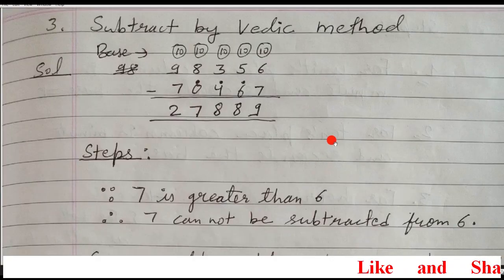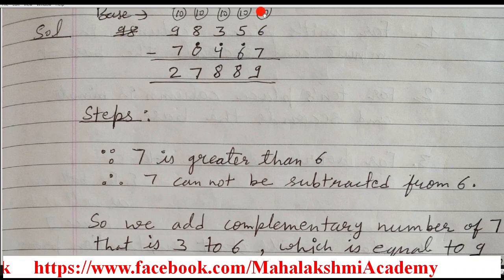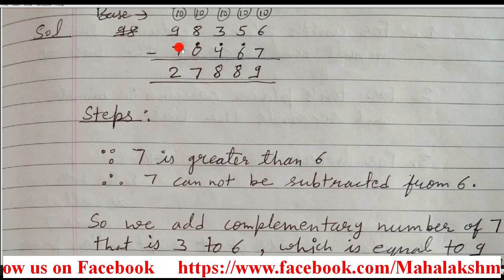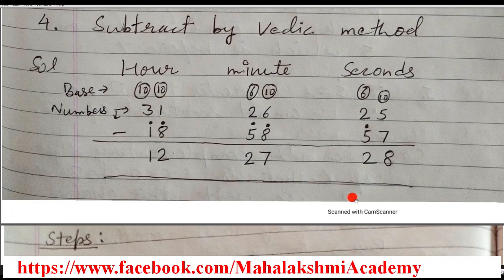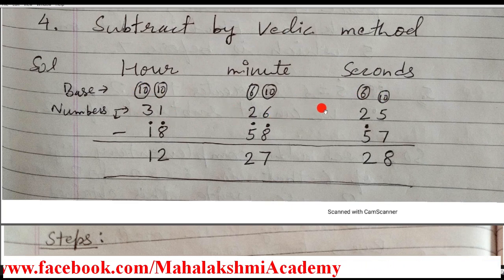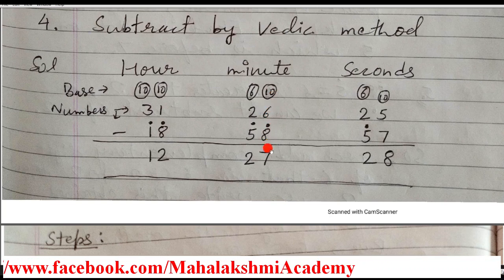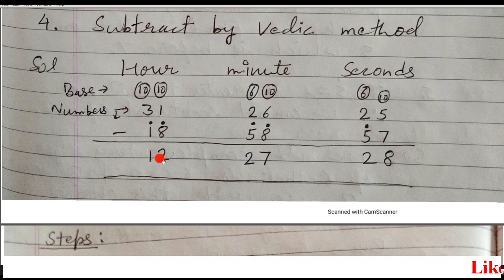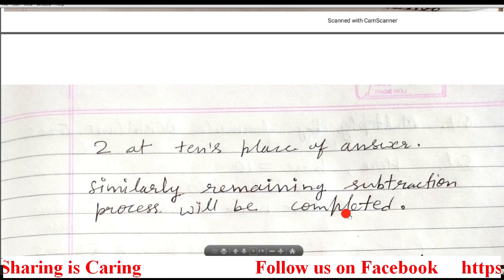CLASS 10 , MATH, CH 1, VEDIC MATHEMATICS, SUBTRACT BY VEDIC METHOD , EX 1.1, Q3, Q4